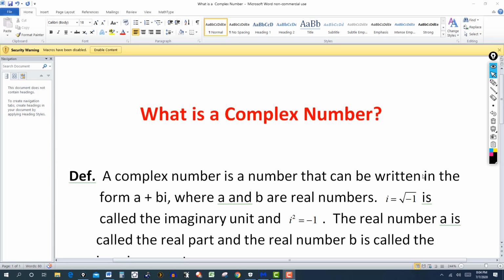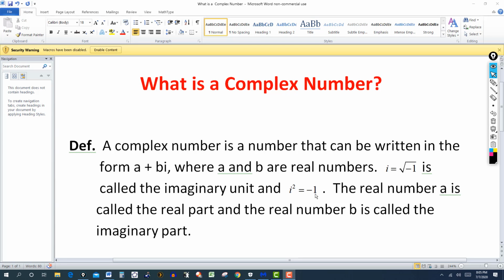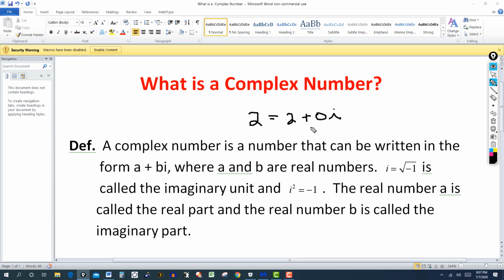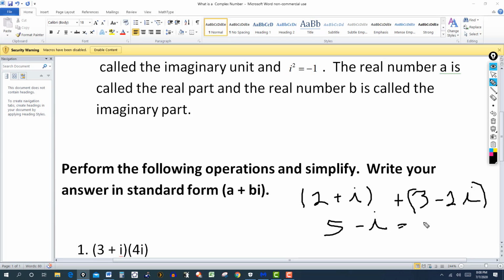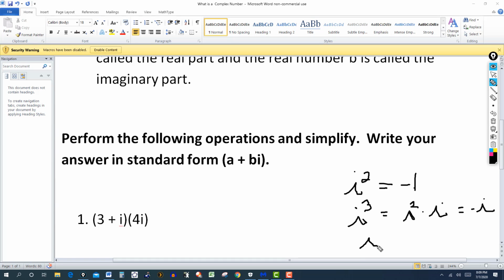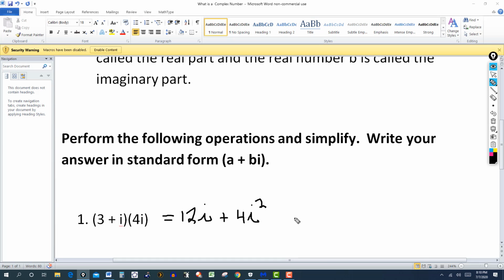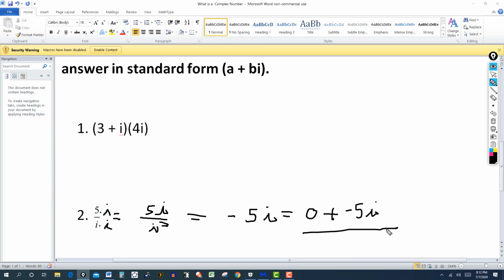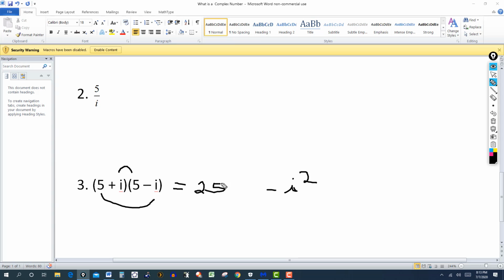What is a Complex Number?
In this video, I discuss what a complex number is and go over some basic operations with complex numbers.